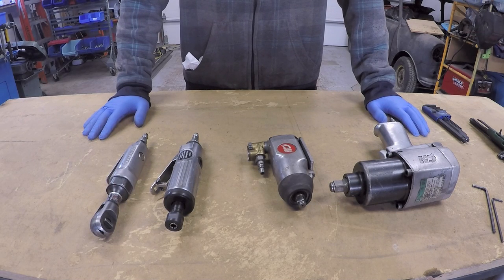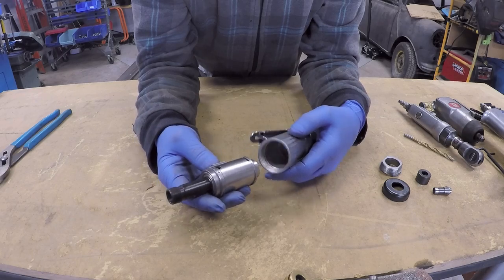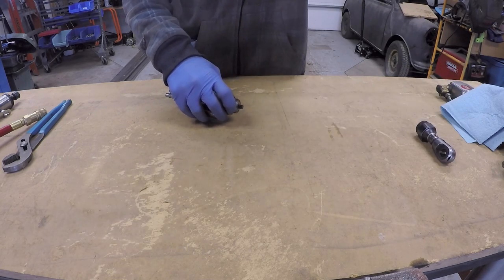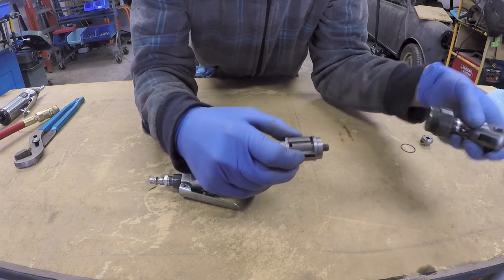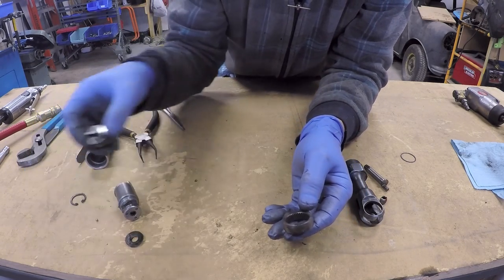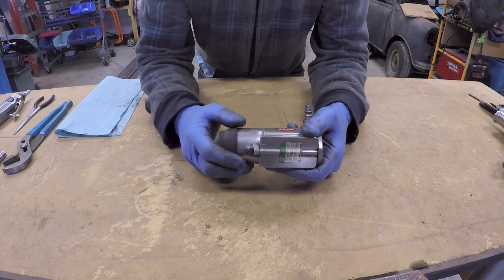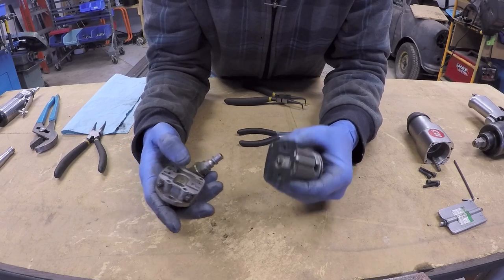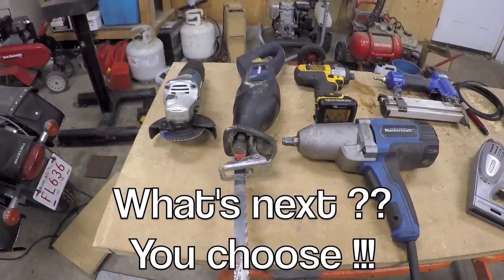How an air tool motor works (Part 1 of 2) Different costumes, same fellow.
Air motors / pneumatic motors in air tools are all quite similar. Though the tools have very different, most tools use a vane air motor. Join me for an explanation of these tools.

In part one of this video, I go over an air die grinder, air ratchet and air butterfly impact gun. The similarities of the air motors in each tool and some of the differences in them, as well.

I realize that I did NOT give an explanation of the planetary gear reduction. This was due to time restraints ( not wanting to make the movie too long ) and because explaining this system could be a whole 10 minuet video. I felt like a 2 minuet explanation of this would not have been helpful.

If you like this video and would like me to do a similar video with one of the items at the end of the video, please leave your request in the comments.